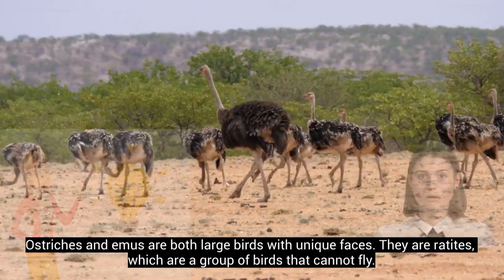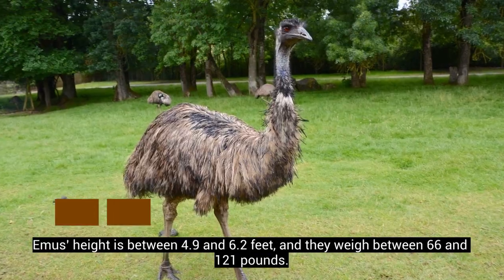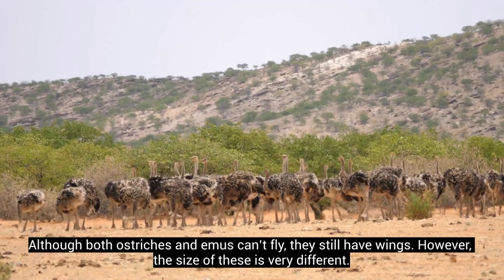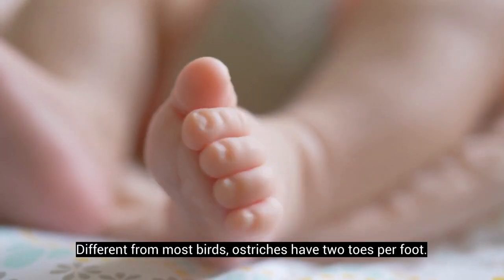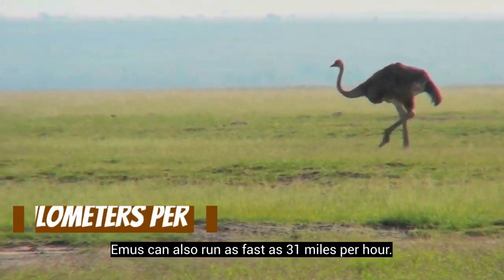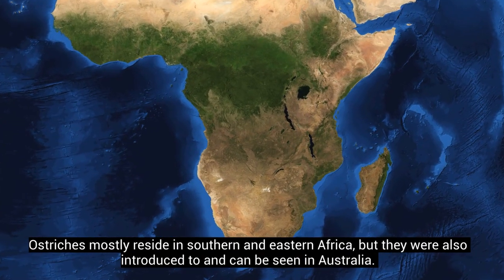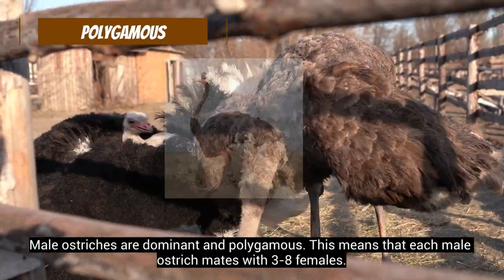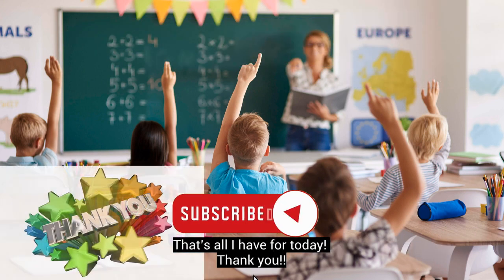Ostriches vs. Emus: How to Distinguish Them???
Hello everyone,
This video is about how to distinguish ostriches and emus.
AniFam

References:
Animal Corner. Ostrich vs Emu.
AZ Animals. Emu vs. Ostrich: 9 Key Differences Between These Giant Birds.
Birdfact. Emu or Ostrich: What Are The Differences?
Difference101. Emu vs. Ostrich: What Is The Difference Between Emu And Ostrich?
PetKeen. Emu vs Ostrich: The Differences (With Pictures)
San Diego Zoo Wildlife Alliance. Emu.
San Diego Zoo Wildlife Alliance. Ostrich.
San Francisco Zoo & Garden. Emu.
Smithsonian’s National Zoo & conservation Biology Institute. Emu.
Smithsonian’s National Zoo & conservation Biology Institute. Ostrich.
The Town Line Newspaper. SCORES & OUTDOORS: Don’t look now; what’s the difference between an emu and an ostrich?

Images:
Benjamint444, GFDL 1.2 via Wikimedia Commons